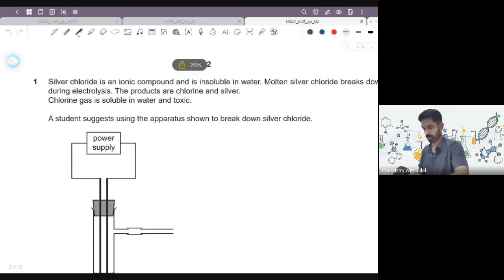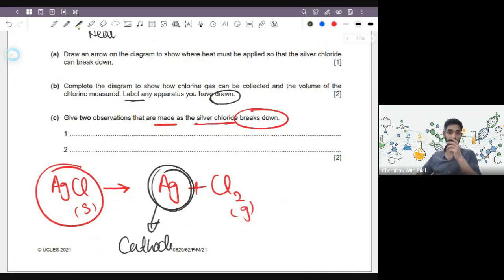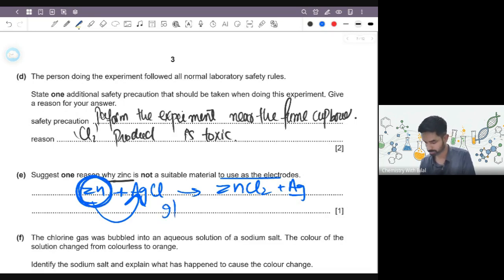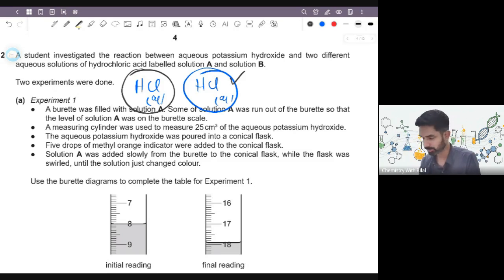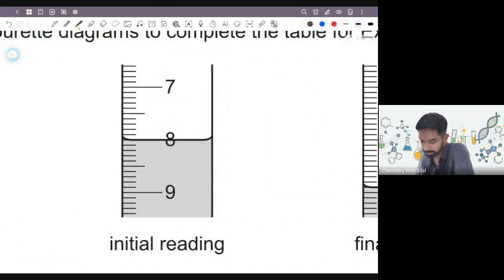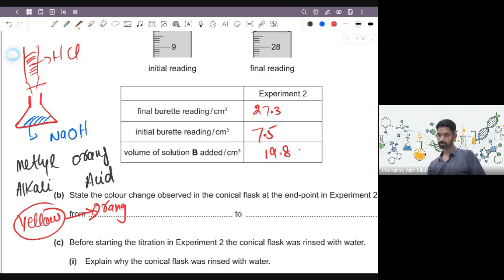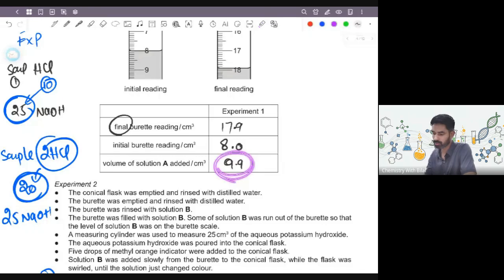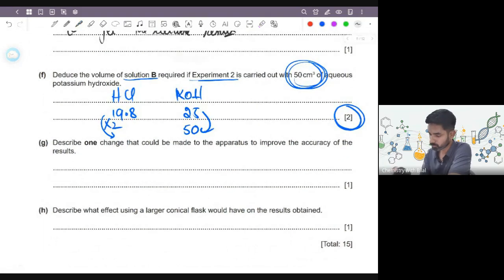0620/62/F/M/21 IGCSE Chemistry ATP with Sir M. Bilal Rana, Question 1 & 2 Detailed Solutions PART 1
struggling with your IGCSE Chemistry Alternative to Practical paper? Join Atomsofbilal as we provide a detailed, step-by-step walkthrough of the first two crucial questions from the Feb/March 2021 Paper 62 (0620/62/F/M/21).

This is a full explanation of Questions 1 and 2, breaking down exactly how to answer them and, more importantly, why the answers are what they are. This guide is perfect for IGCSE and O Level Chemistry students aiming for an A*